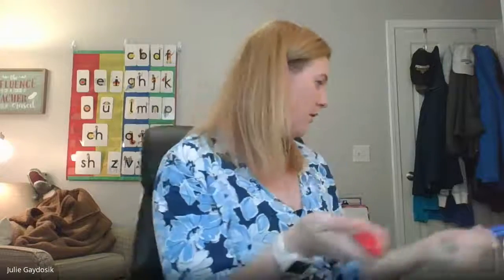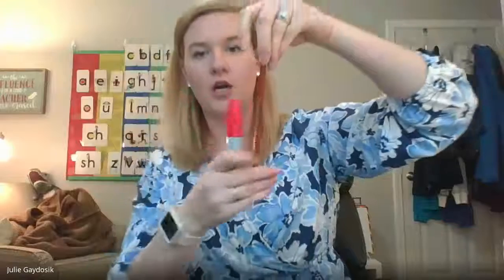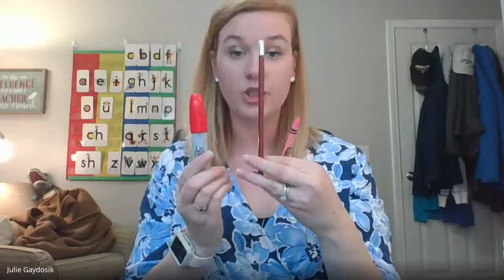Week 2 Monday Math Lesson